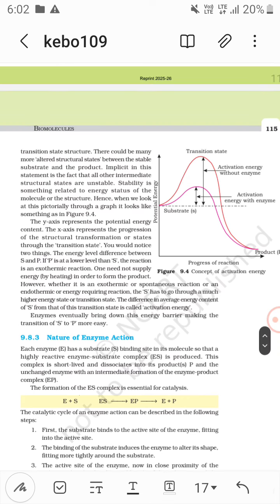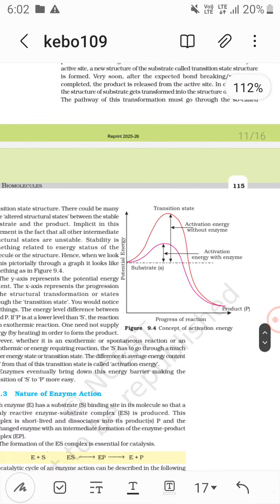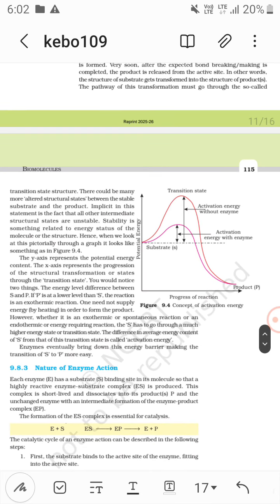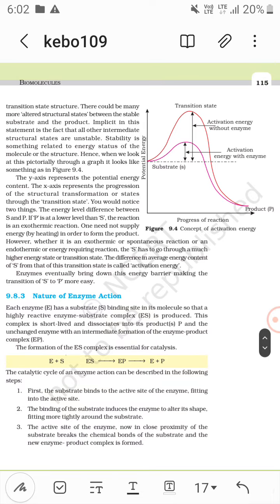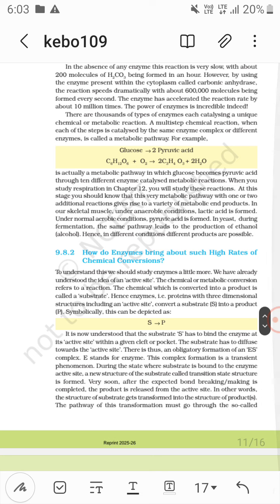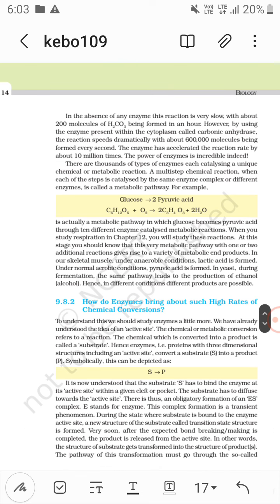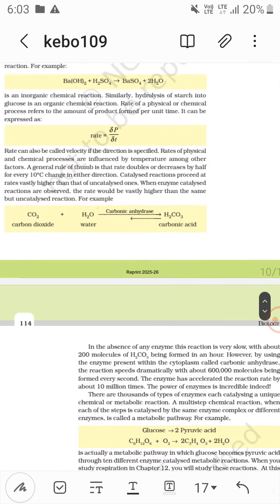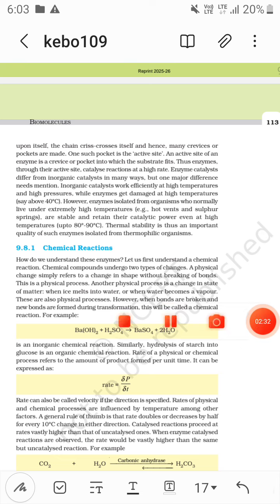Enzymes biomolecules neet